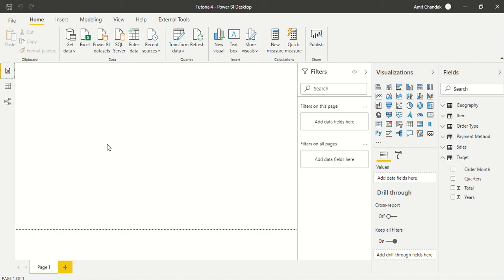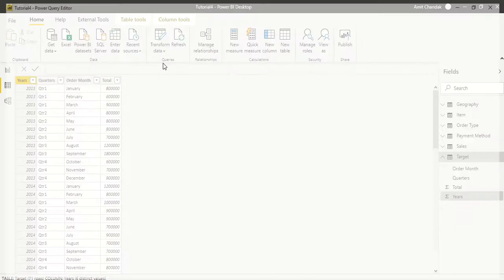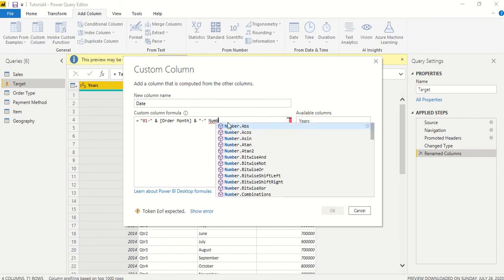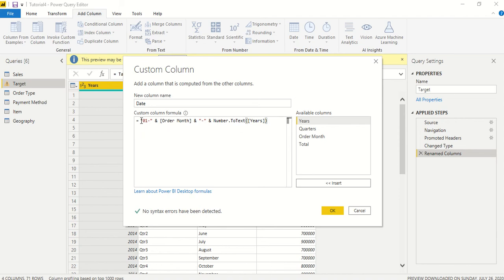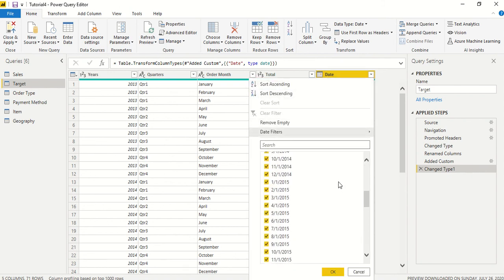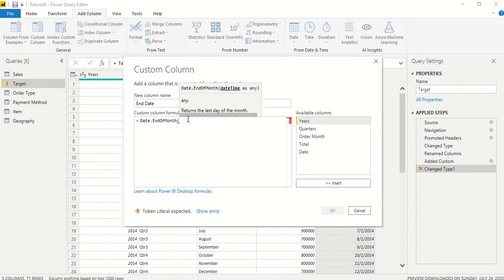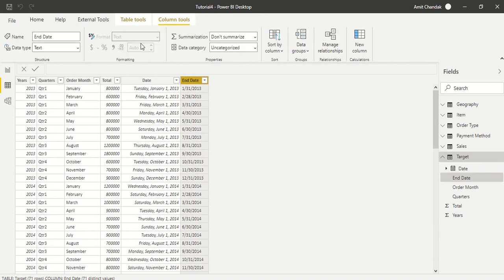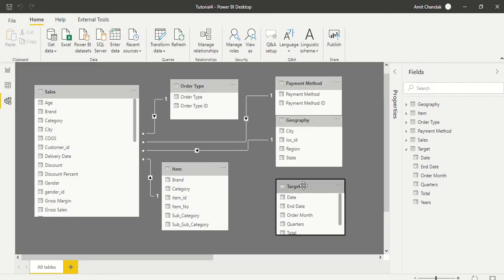Power BI Tutorial Series for Beginners: Part 4: Create Date from Month Year( Power Query/ M)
Power Query Date.FromText, Power Query Number.ToText, Power Query Create Date from Month and Year., Power Query Create Date for Target, Power BI  Date.FromText, Power BI Number.ToText

--Content
00:00 Introduction
00:30 Target Data
01:00 Create Date from Month and Year